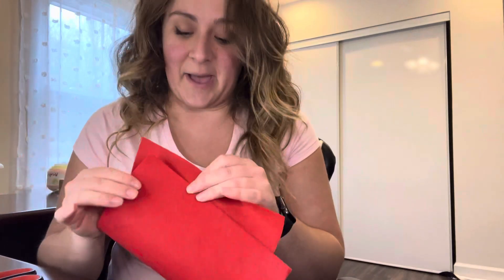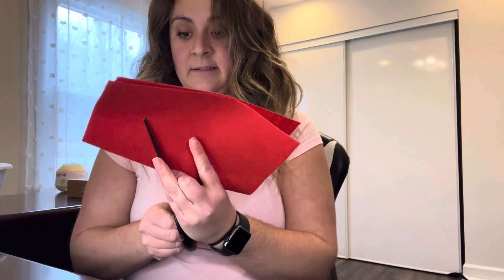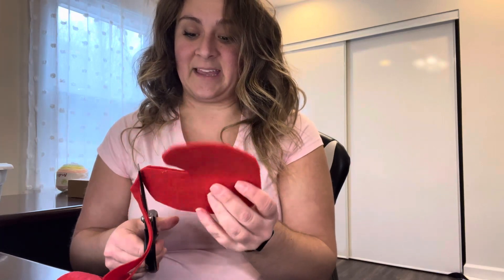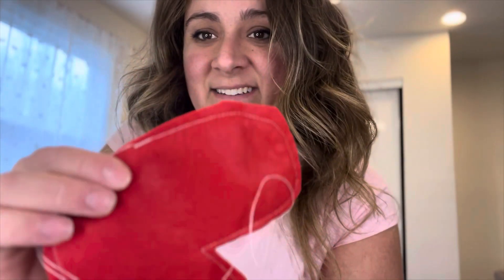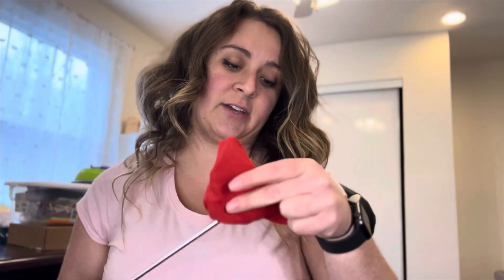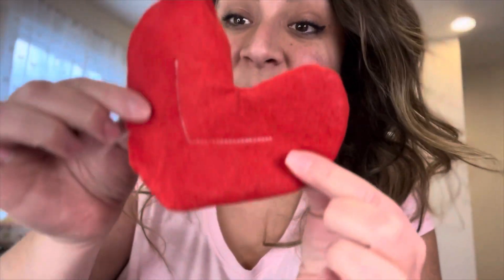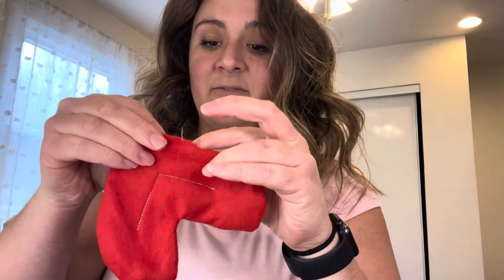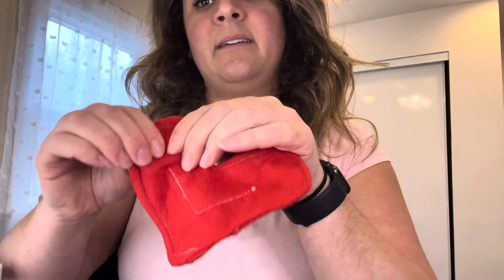Fidget maze for Valentine’s Day